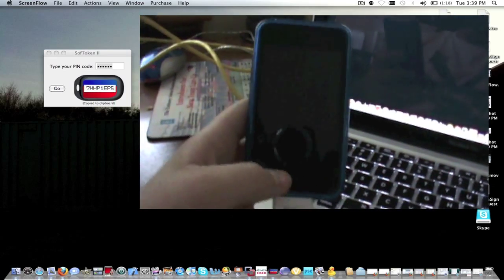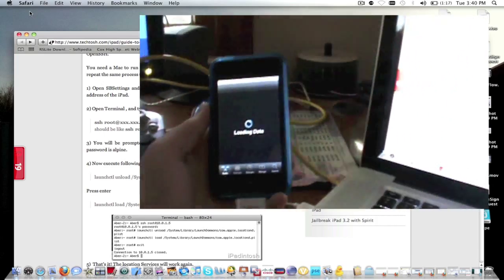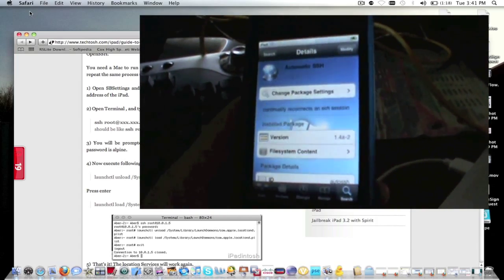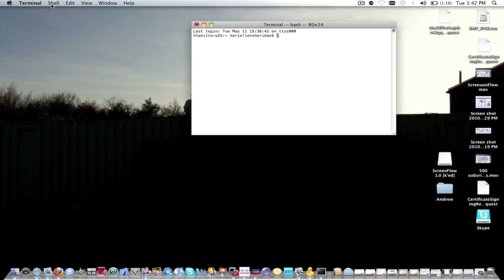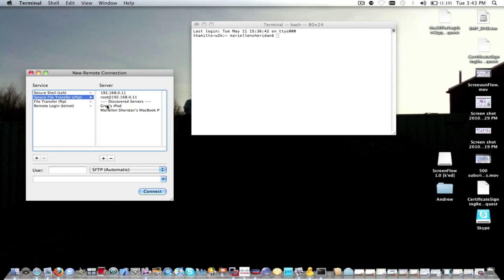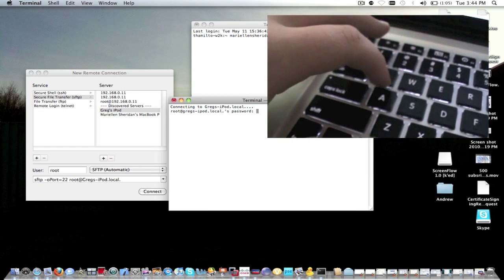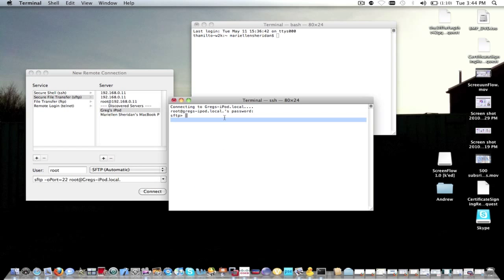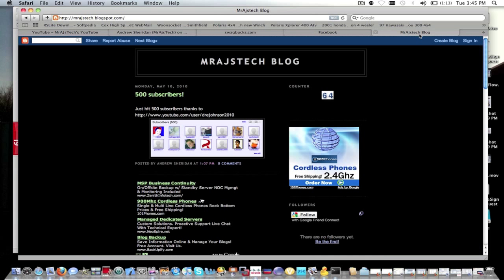how to fix broken wi-fi or location services on ipad 3g/wifi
ipad wifi fix shown on ipod 2g becuase my ipad has not come in yet :(.
broken location services and wifi plus 3g.
You need a Mac to run following commands from Mac OS, every time you restart your iPad repeat the same process (thanks to DarkMalloc for pointing out)

1) Open SBSettings and make sure SSH toggle is activated (green) and note the Wi-Fi IP address of the iPad.

3) You will be prompted to enter your password. If you have not changed the default password is alpine.

4) Now execute following commands

launchctl unload /System/Library/LaunchDaemons/com.apple.locationd.plist

Press enter

launchctl load /System/Library/LaunchDaemons/com.apple.locationd.plist
Many iPad jailbreaker reported broken location services after using spirit on their iPad WiFi, i.e. if you jailbreak a WiFi iPad and then attempt to use an app that wants to prompt you to use your location, you get a failure message. The problem is due to an unfixed bug in OpenSSH.